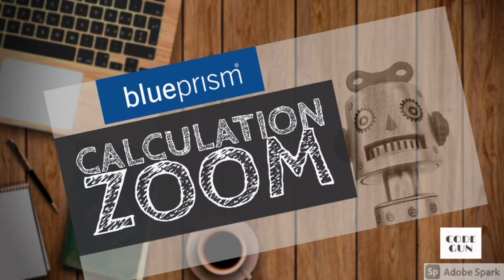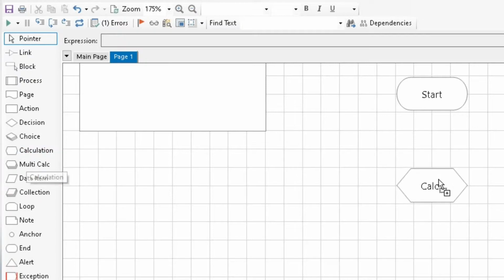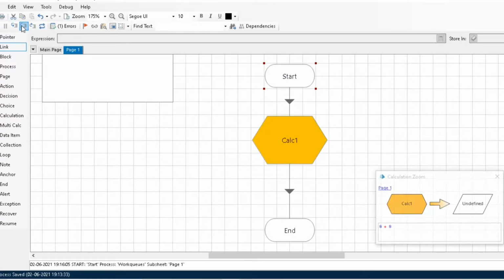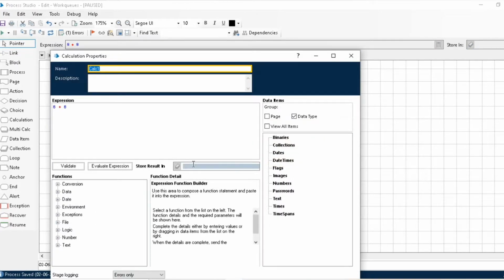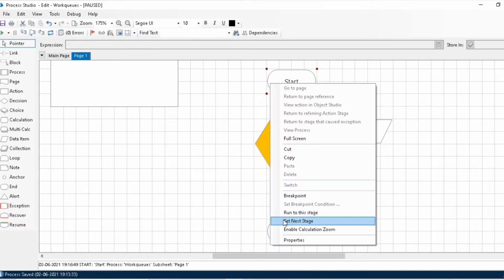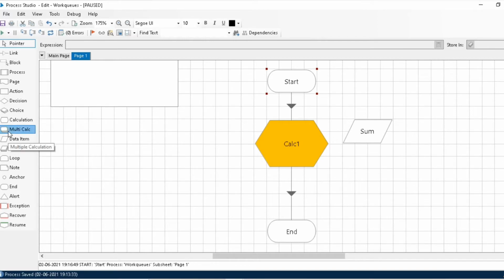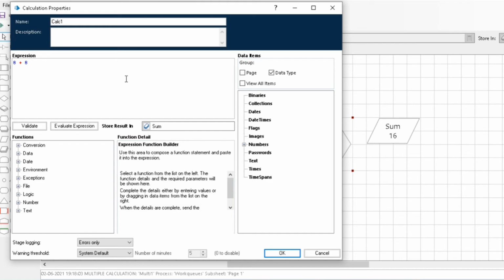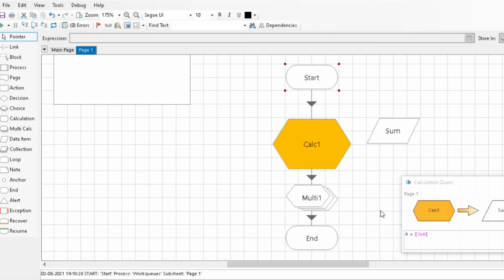What is Calculation Zoom in Blue Prism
In this video, I will teach you what is Calculation Zoom in Blue Prism and How to use Calculation Zoom.
► Contents of this video
00:00 ▬ INTRO
00:15 ▬ DEMO OF CALCULATION ZOOM
02:05 ▬ CALCULATION ZOOM IN MULTI CALCULATION STAGE
► This video will solve...your Queries related to the following:
 How to Configure Process Alert
Alert Stage in BluePrism
What is Customize Alert
How a Popup appears in Alert stage
Alert for Process & Schedule
Use of Stages in Process
How To Create a Calendar in BluePrism
How To use a Calendar in BluePrism
What is a Calendar in BluePrism
How To Create a Scheduler in BluePrism
How To Retire Scheduler
How to Configure a Scheduler
What is a Scheduler
What is a Scheduling
configure scheduler
Scheduler in BluePrism
first process in Blue Prism
What is VBO file in Blueprism
Blue Prism Process Studio
Blue Prism Control Room
How To Open BluePrism
BluePrism by CodeGun
Blue Prism Dashboard
RPA Video Tutorial
Working in Process Studio
BluePrism Tutorial
Blue Prism Bot
Blue Prism
Note: This video is just for education purposes.
Code Gun